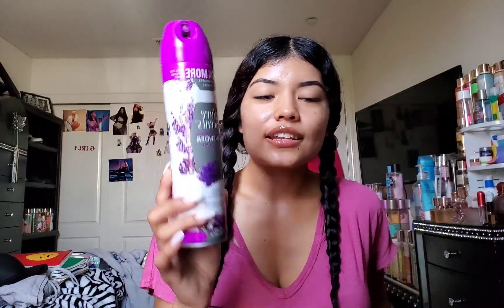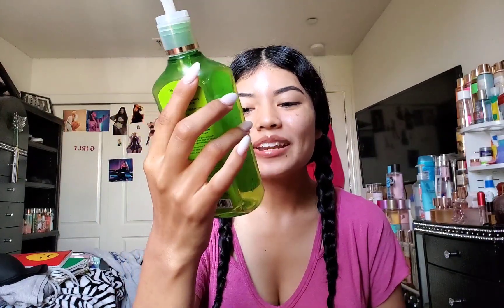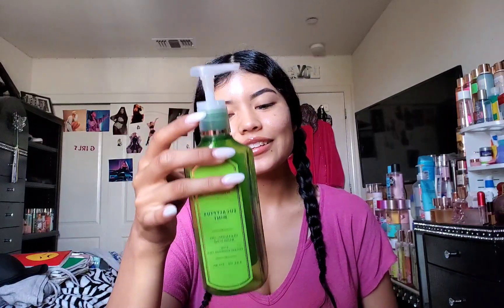AUGUST HYGIENE EMPTIES